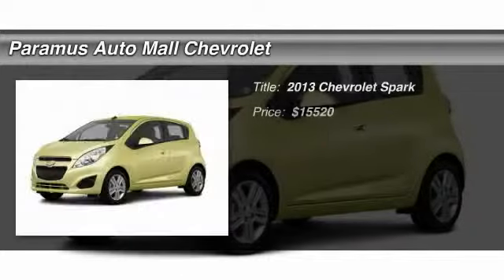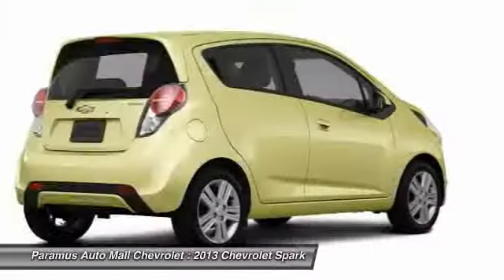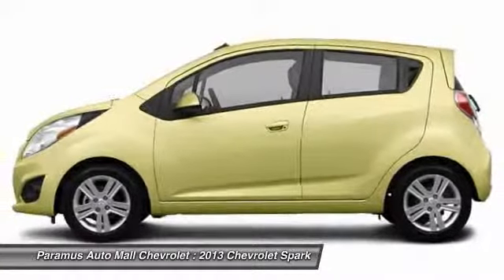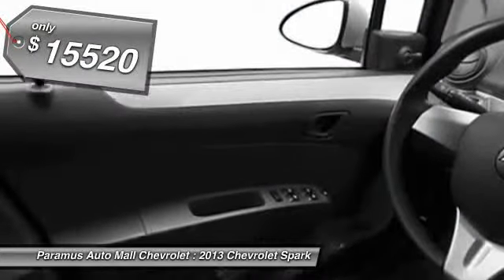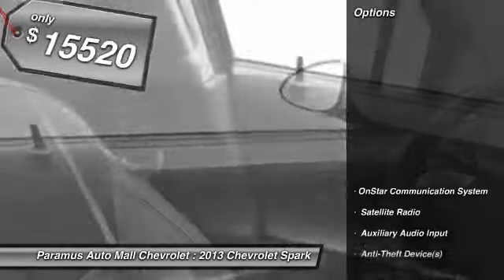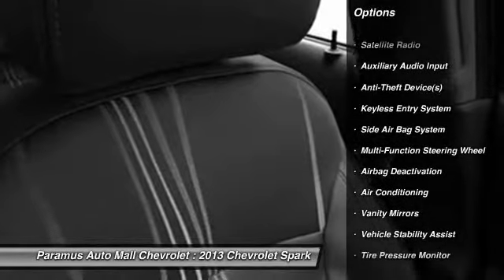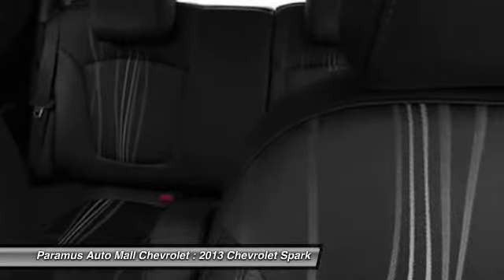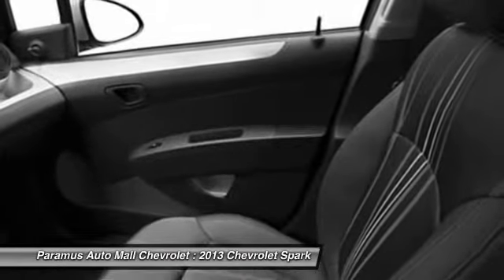2013 Chevrolet Spark Paramus NJ 07652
2013 Chevrolet Spark